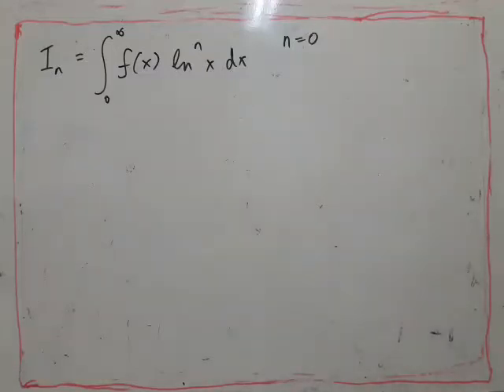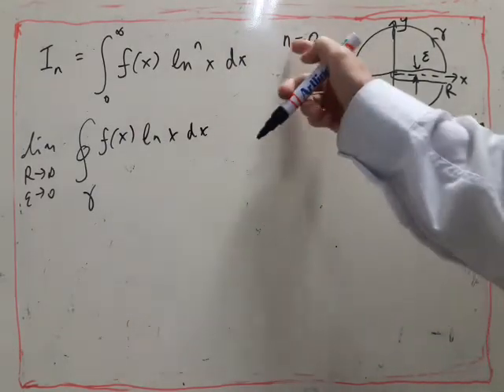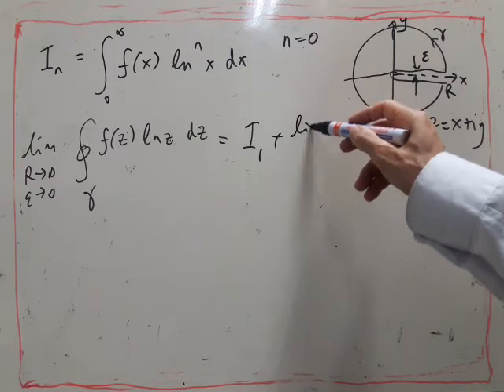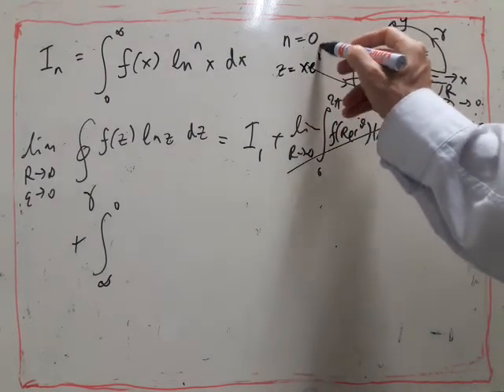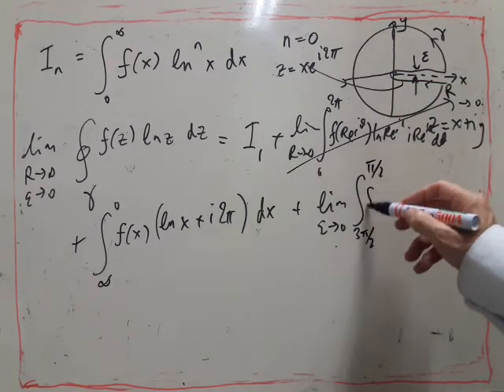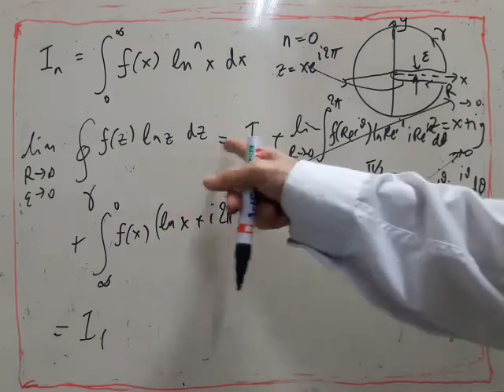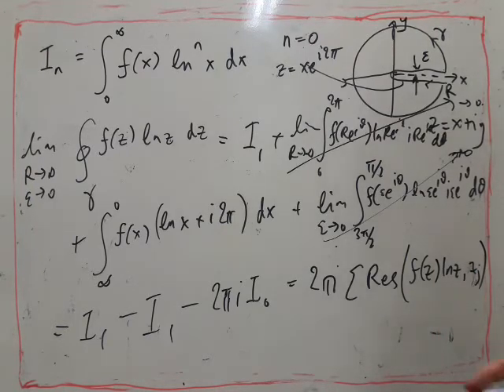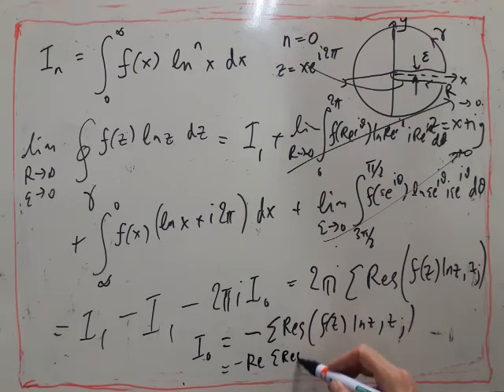Integral of f(x) over all positive x when f is not even and has no branch cuts